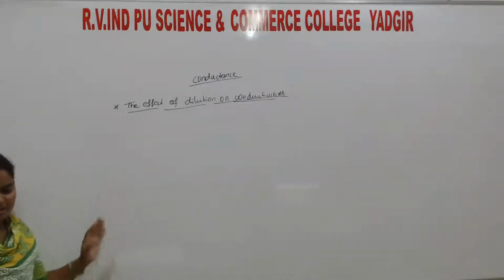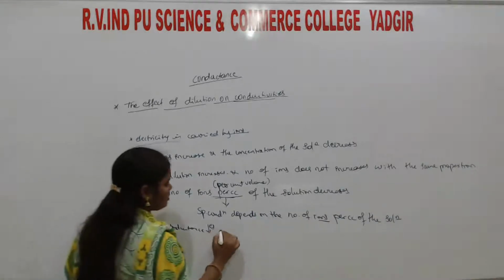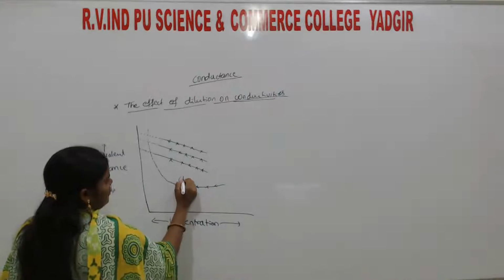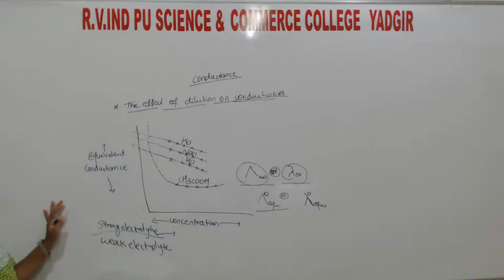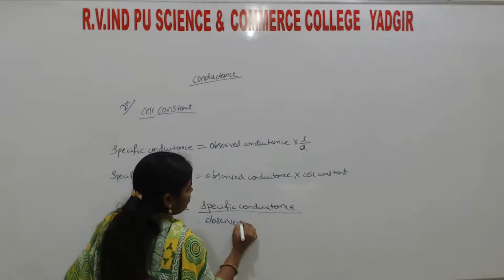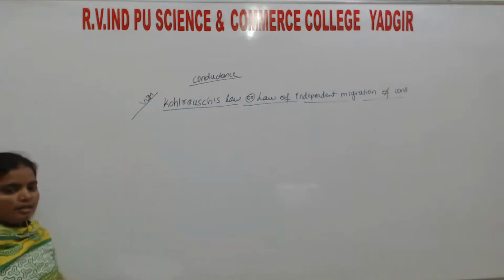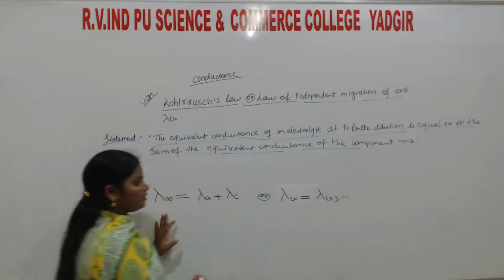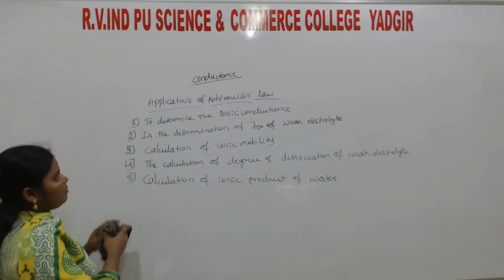Conductance ; B.sc III ; Lecture : 04